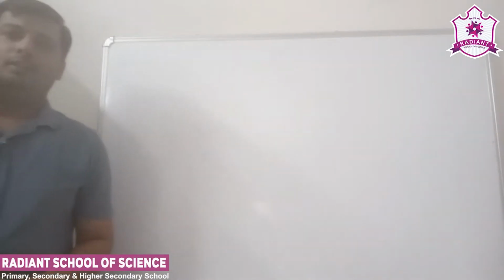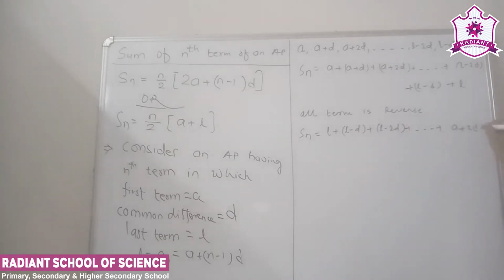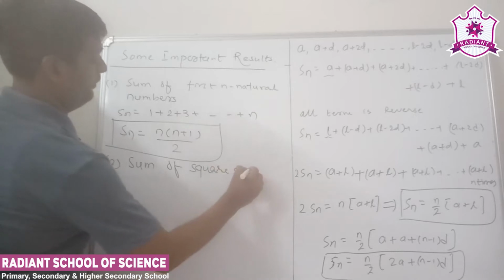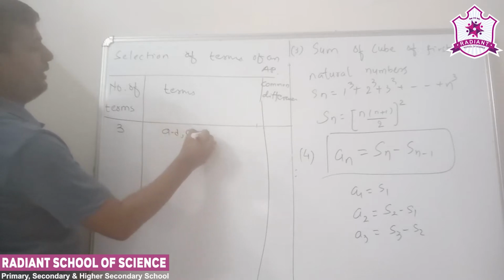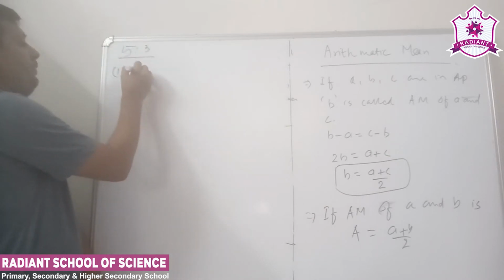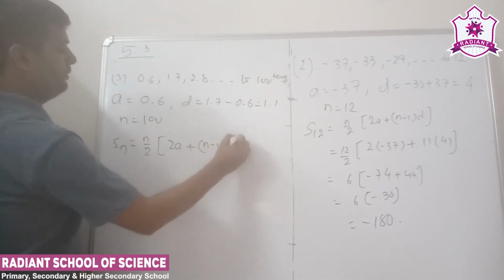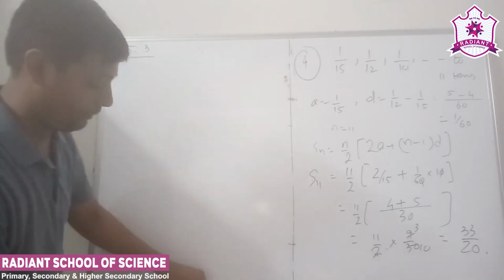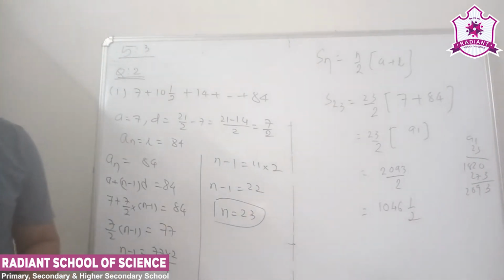Std-10 E.M Sub-Maths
Ch-05 |Arithmatic Progression |Part-04